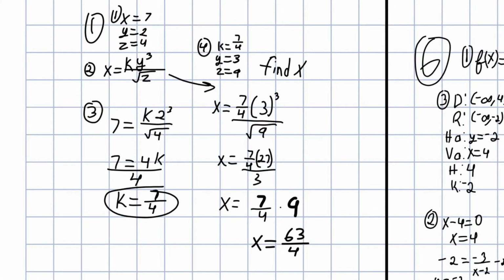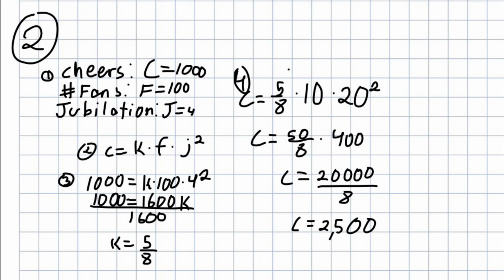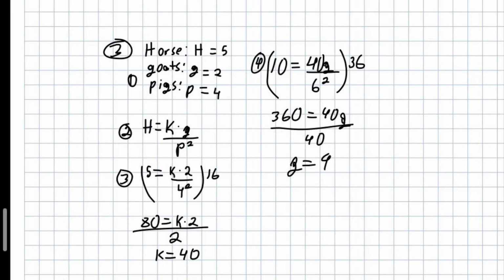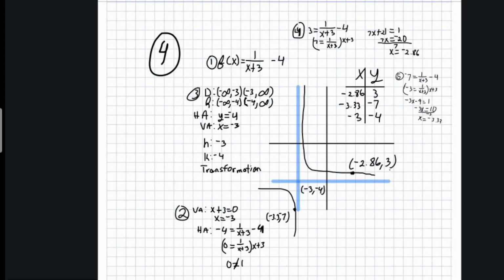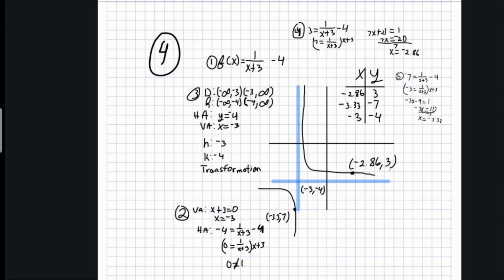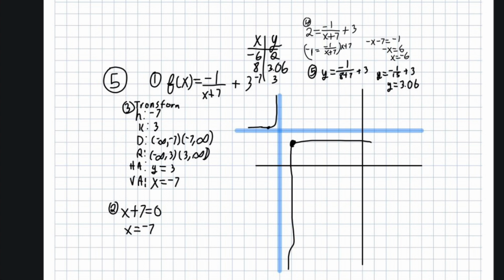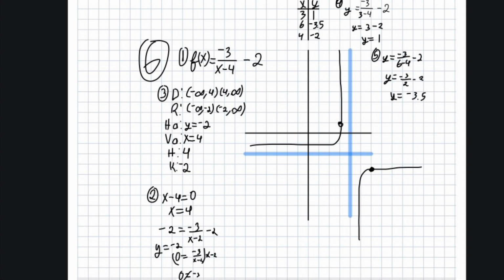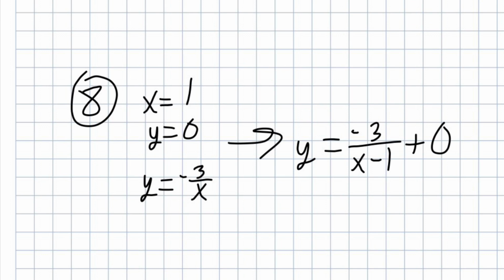H algebra 2 homework please gimme A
Gimme an A por favor